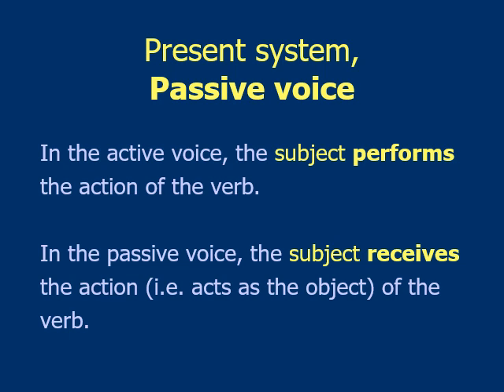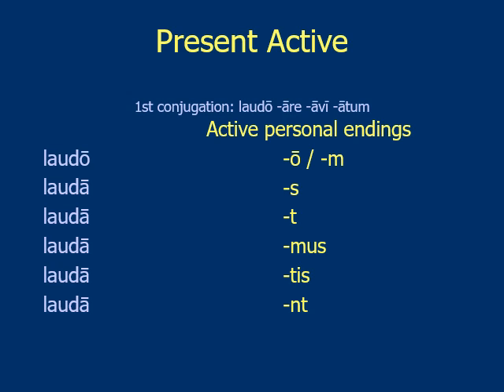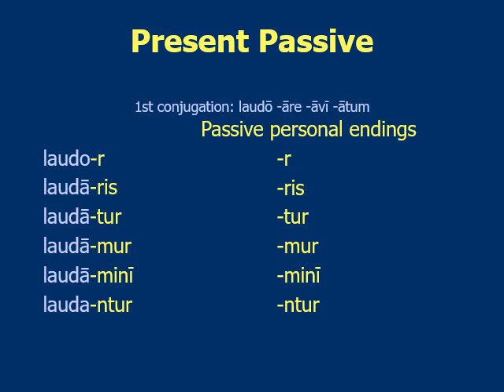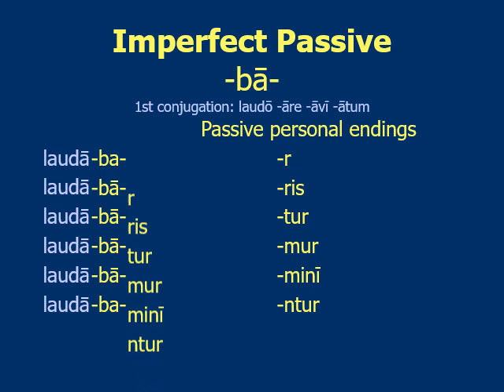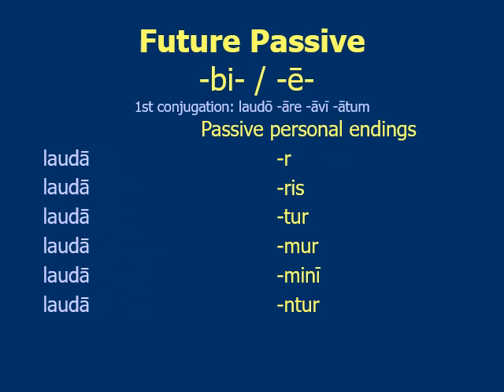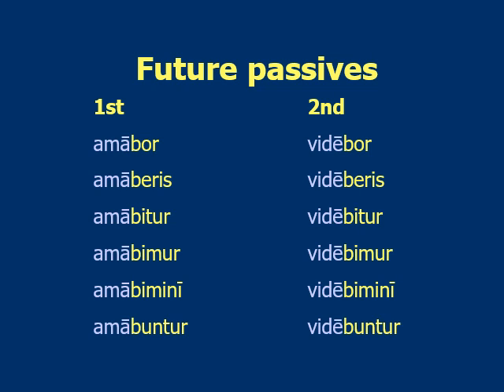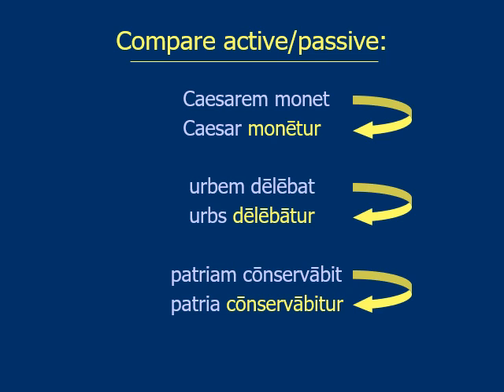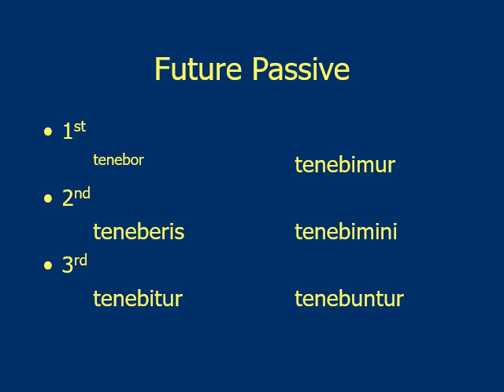Present passive system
Latin II Present, imperfect, future passive voice